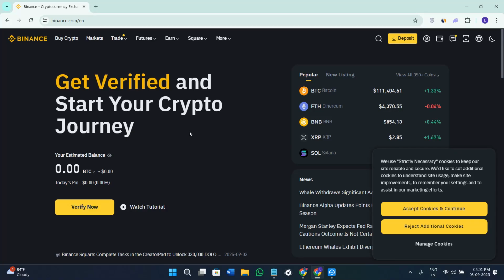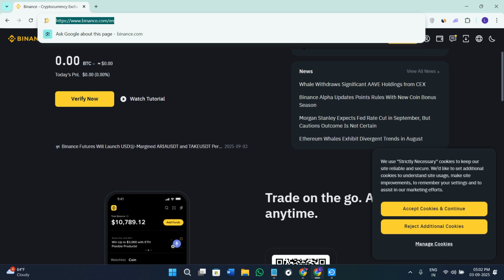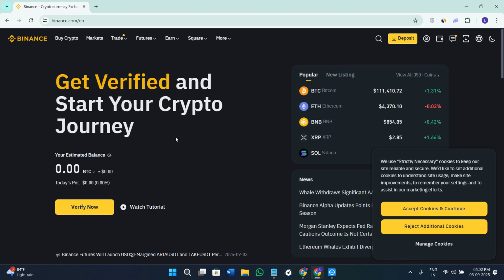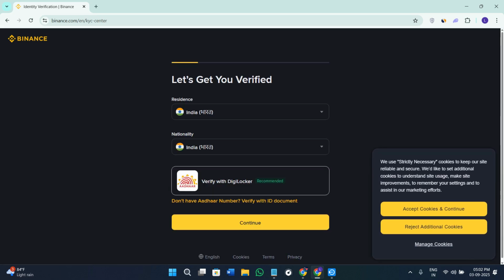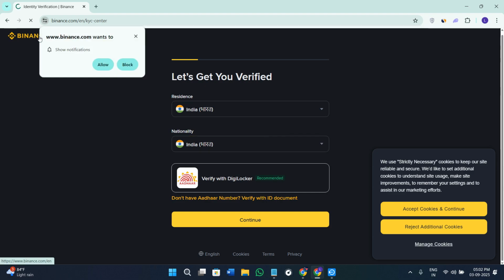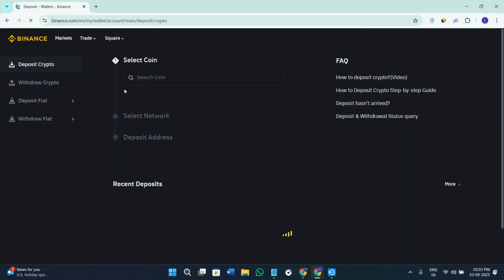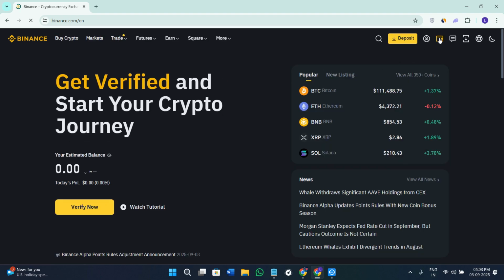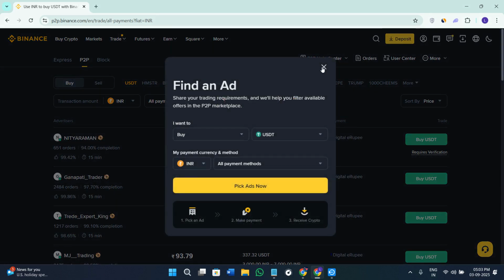How To Create Binance Account 2025 (Quick Tutorial)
Looking to get started with cryptocurrency in 2025? This quick tutorial shows you exactly how to create a Binance account step by step. From signing up and verifying your identity to securing your account, you’ll have everything set up to start trading crypto safely and easily.

Whether you’re a beginner or just need a refresher, this guide will help you create your Binance account in minutes.